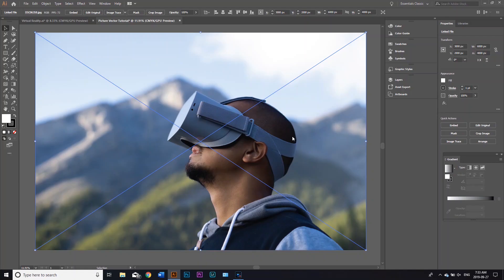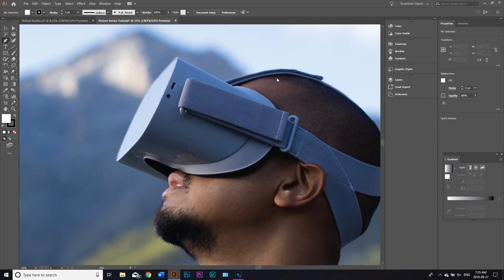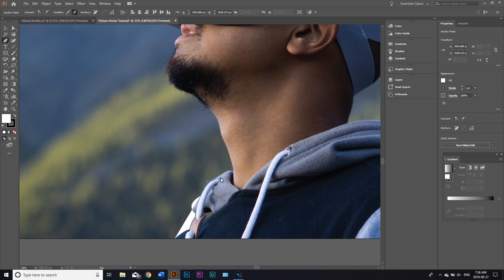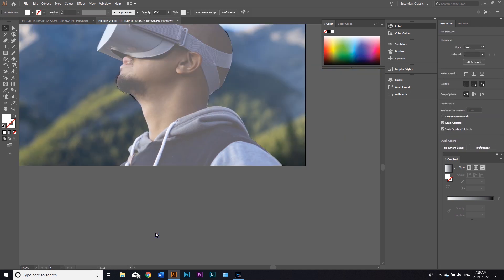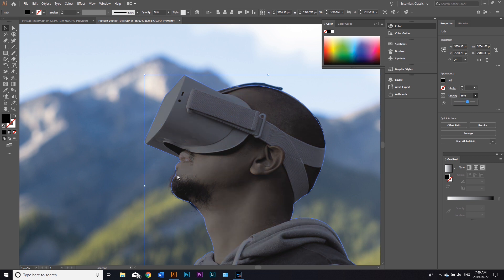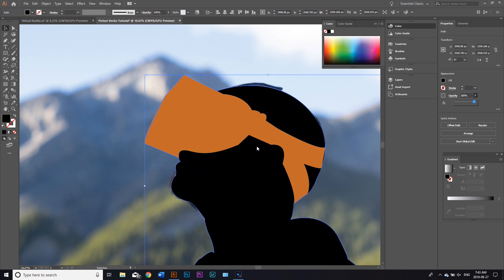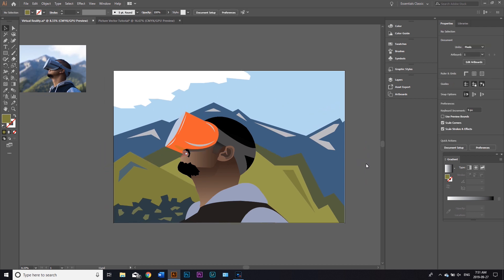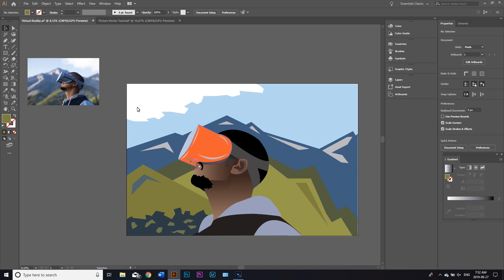Create Vector Images from your Photos in Adobe Illustrator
Hey guys,

This is basically a simple tutorial for creating more content from photos that you've already taken.

It takes some time to learn all the maneuvers with the pen tool in Adobe Illustrator, but this is hands down my favourite program in the Adobe Suite, so I can guarantee it gets more fun as you practice more.

There are multiple ways to do this even better, but I think this route is a good one,

Let me know your thoughts and if this was useful,

Olly King

U.S.A.
My Camera
My 50mm Lens
My 16mm Lens
My Ring Light
My Mini Gimbal
My Microphone

CANADA
My Camera
My 50mm Lens
My 16mm Lens
My Ring Light
My Microphone